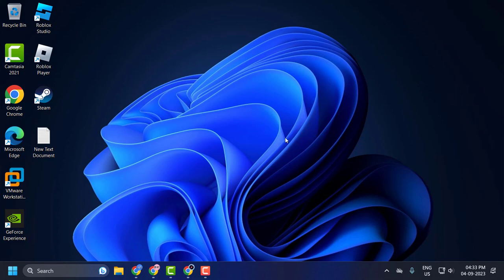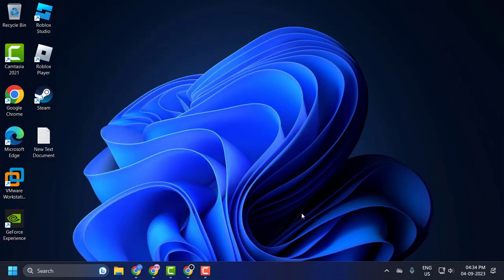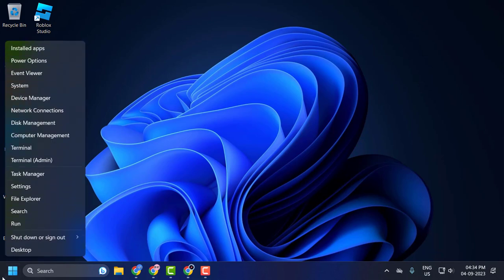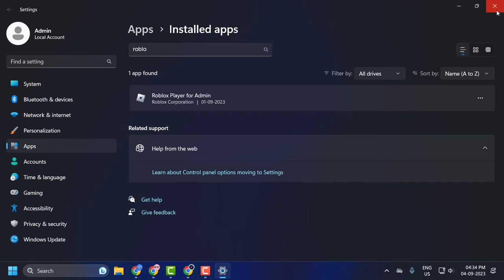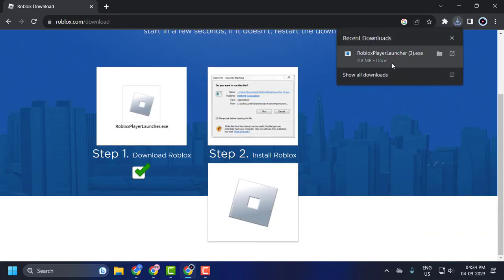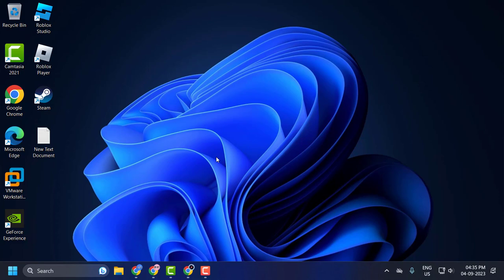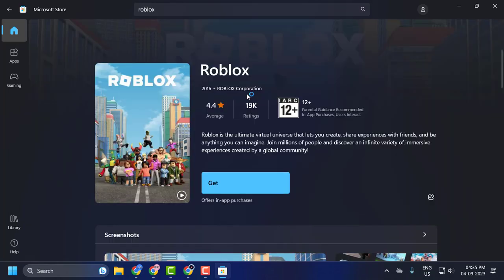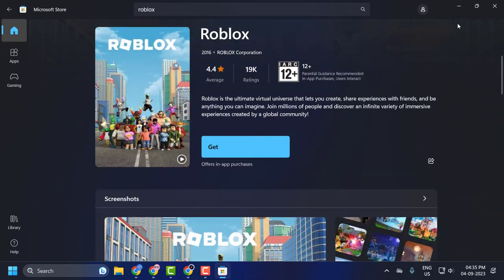How to Fix Can't Join Roblox Game (Fixed)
One of the most common issues Roblox players encounter is the dreaded "Can't Join Roblox Game" error. Whether you're trying to join a friend or explore a new game mode, it can be frustrating when you're met with this obstacle. Thankfully, there are a few tried and tested solutions to help you get back into the action. This guide offers straightforward steps to address and rectify the issue.

In This Video :
How to Fix Can't Join Roblox Game